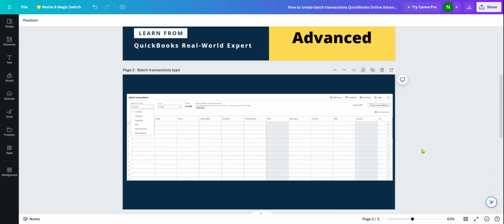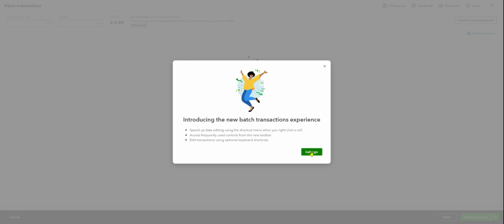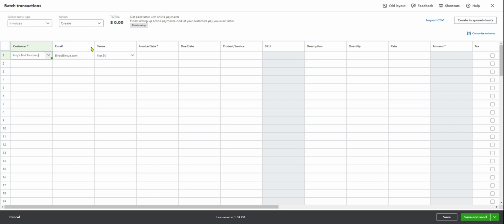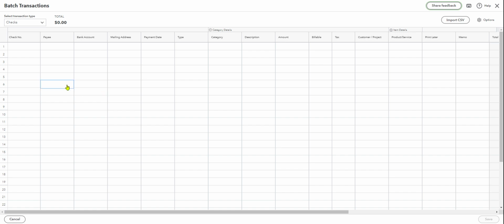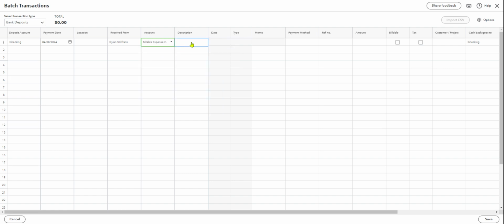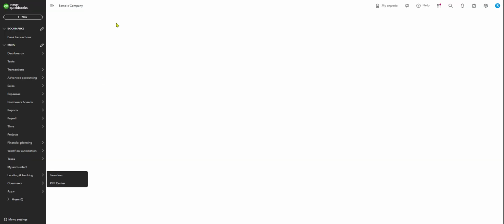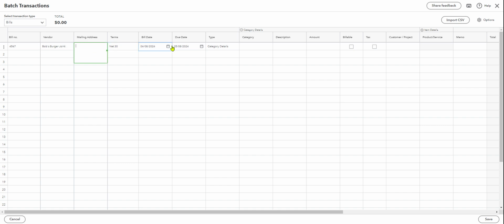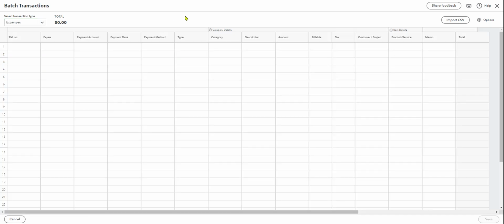How to create batch transactions in QuickBooks Online Advanced